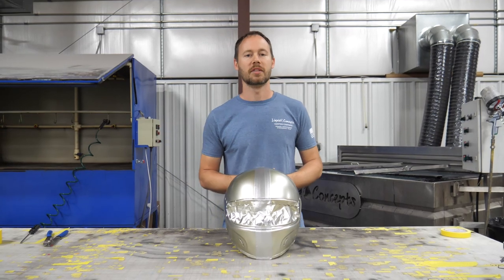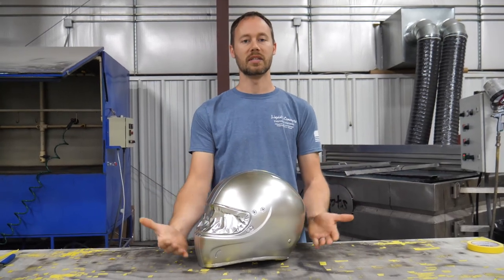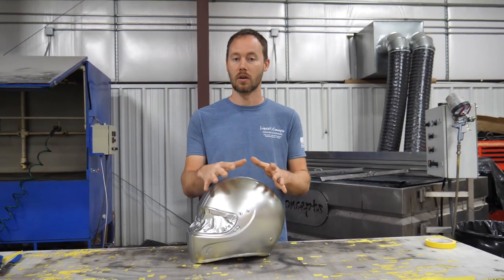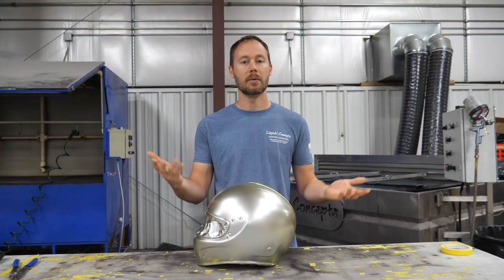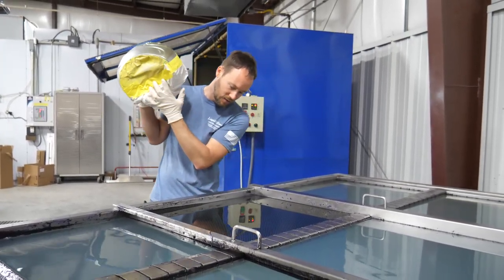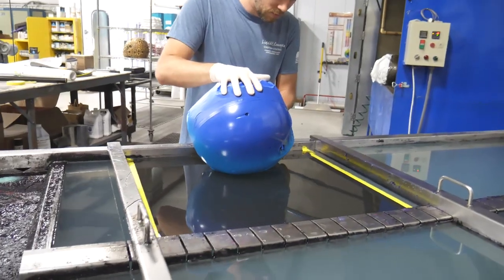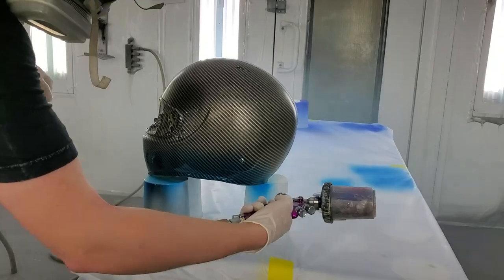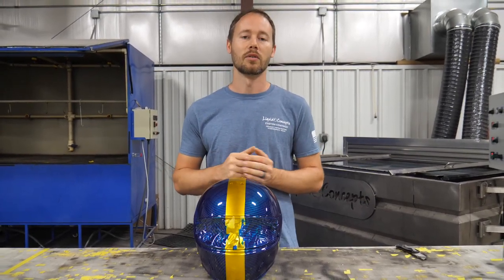HOW TO HYDRO DIP A MOTORCYCLE HELMET | Liquid Concepts | Weekly Tips and Tricks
In this episode of our weekly tips and tricks video Bryan goes over how to hydro dip a motorcycle helmet. He goes over the 2 dip method he uses in order to get good solid dips on his helmet.